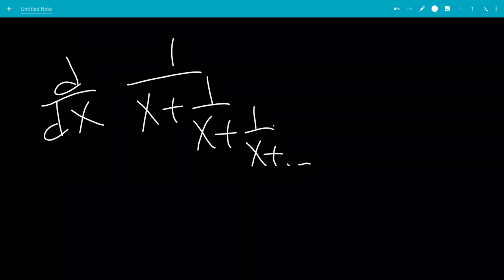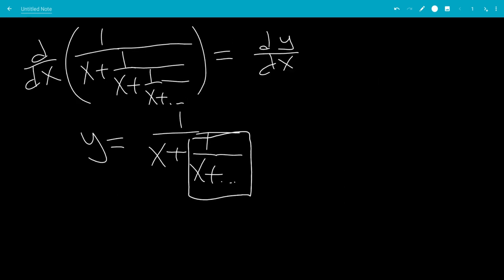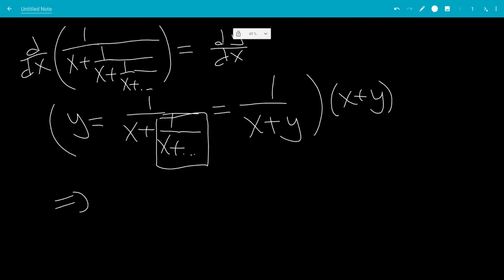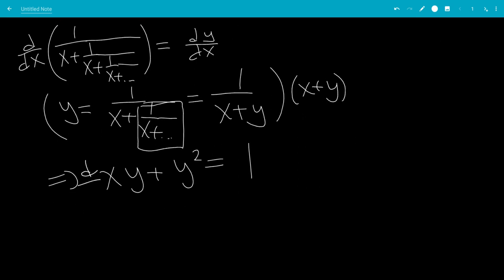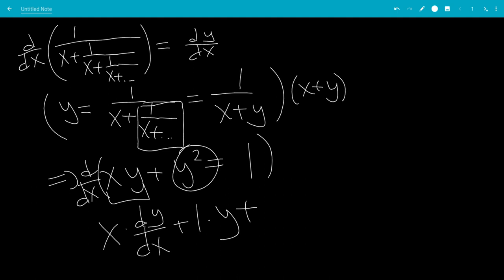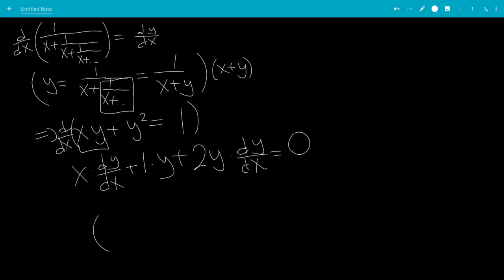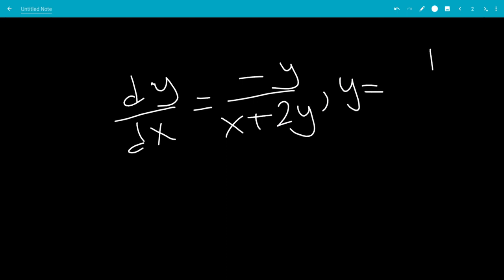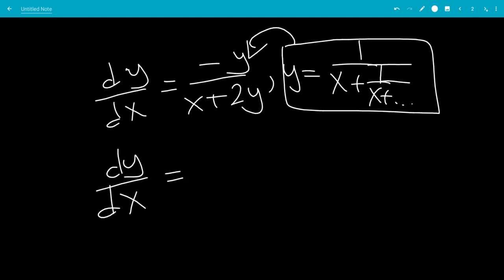Derivative of infinitely continued fraction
An interesting derivative